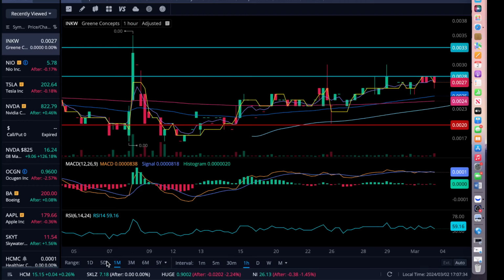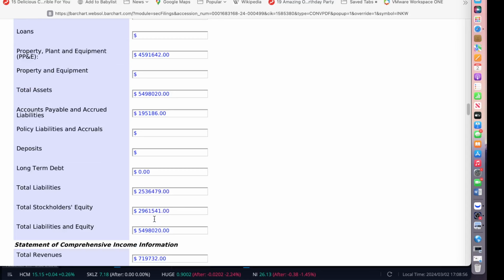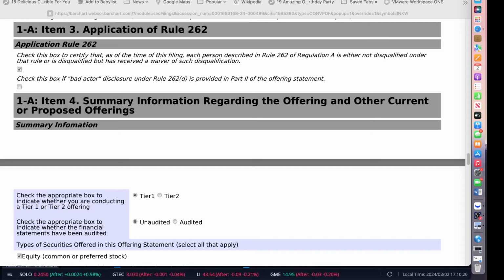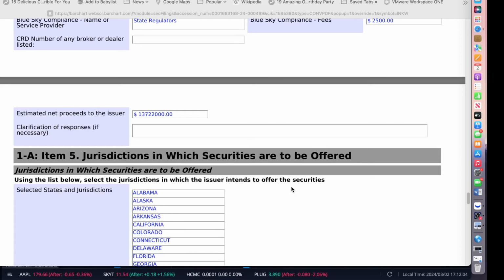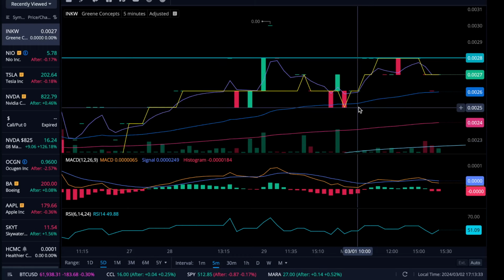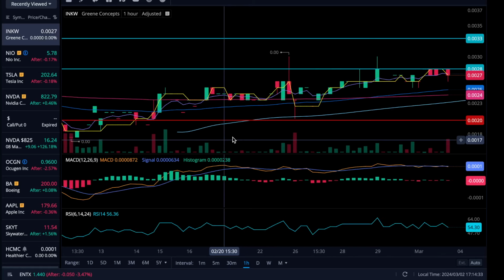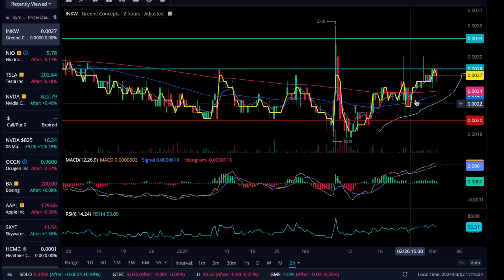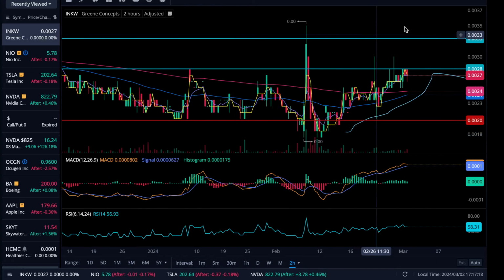INKW STOCK - BIG MOVE IS COMING ! WE ARE MAKING HIGHER HIGHS! STOCK OFFERING UPDATES